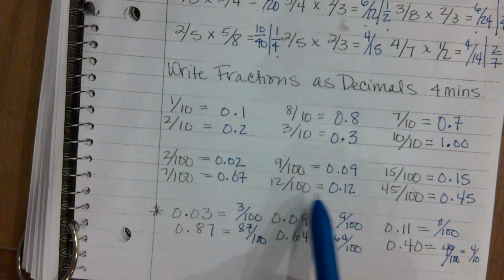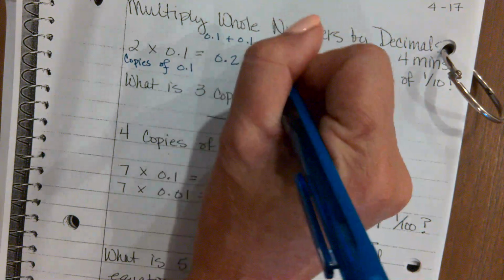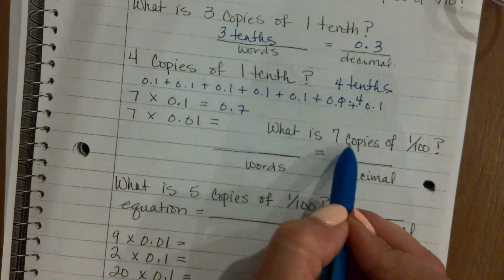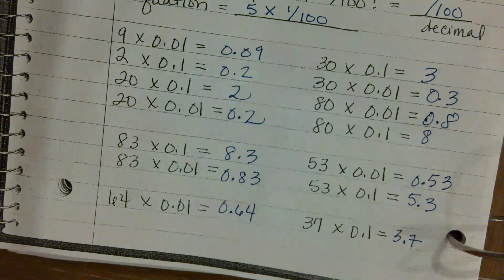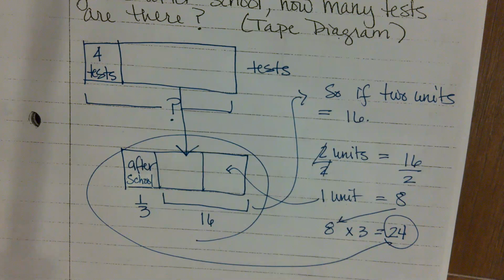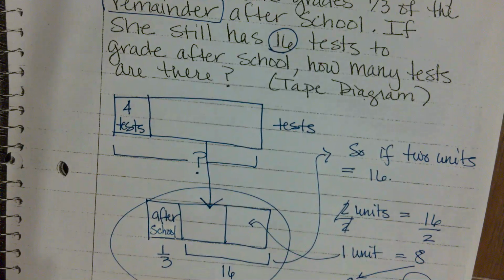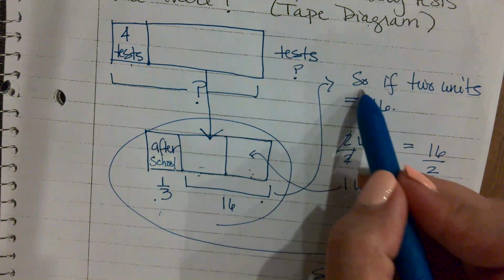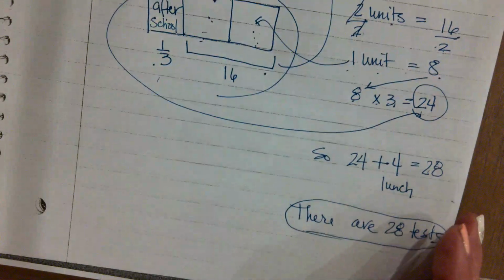M. 4 L. 17 Part 1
Fluency activity reviews Lessons 13-16